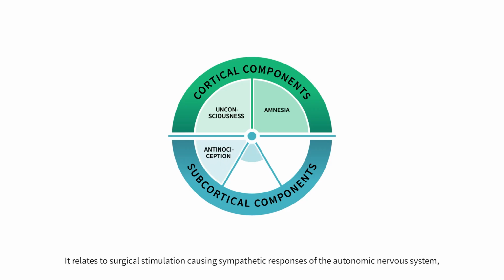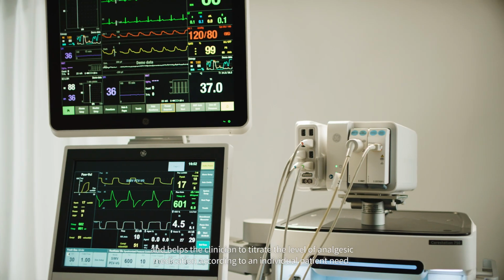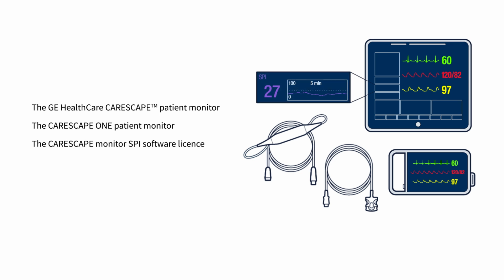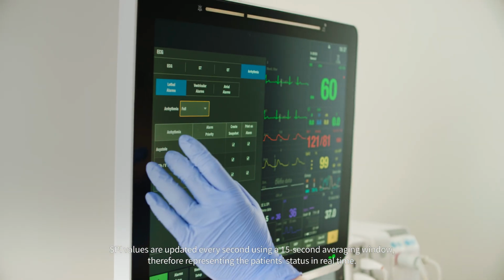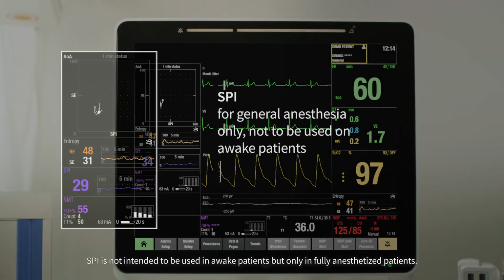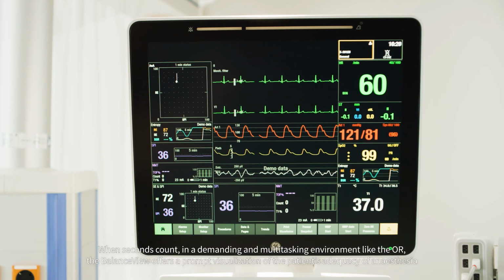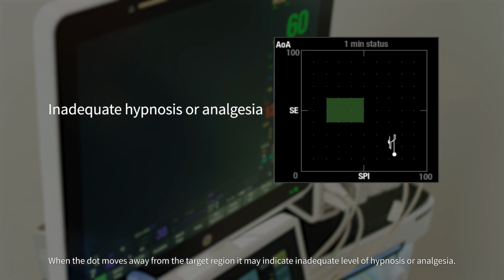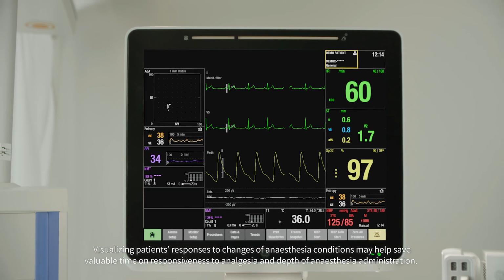SPI parameter: The GE HealthCare solution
Welcome to this GE HealthCare educational series on Surgical Pleth Index (SPI) monitoring. This measurement is part of the GE HealthCare Adequacy of Anesthesia concept. It relates to surgical stimulation causing sympathetic responses of the autonomic nervous system, how such responses are normally suppressed by analgesics and how those responses can be objectively measured. SPI provides information of the responsiveness of adult patients to surgical stimulation and noxious stimulation during general anaesthesia and it helps the clinician to titrate the level of analgesic medication according to an individual patient need.

In this third video we will be covering SPI monitoring set up and helpful advice for monitoring optimization.

SPI is not 510(k) cleared, not available in US and Japan.